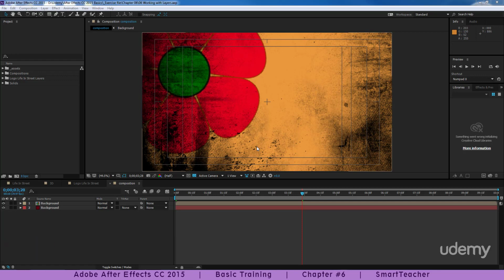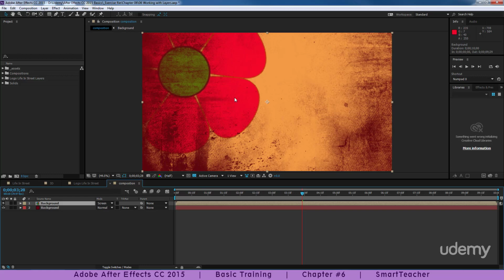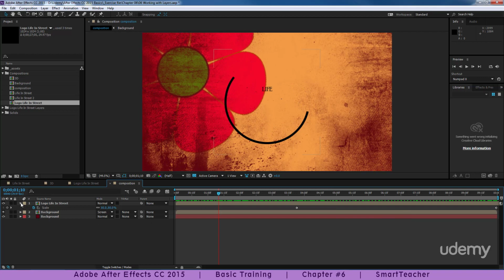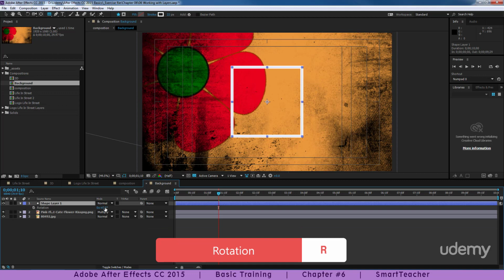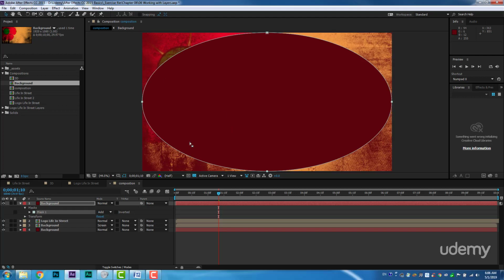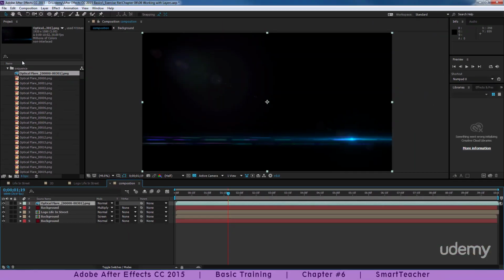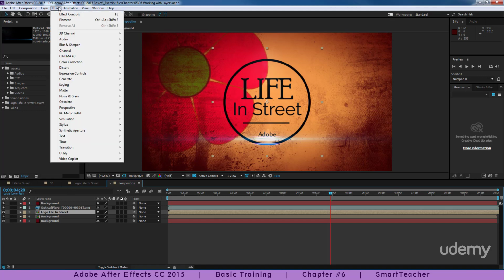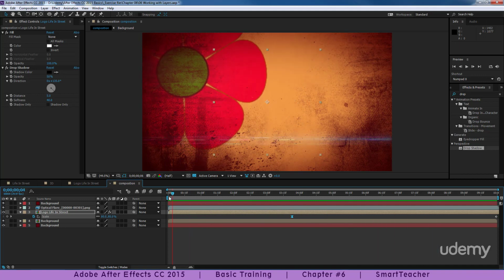Working with Layers in After Effects Chapter 06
Welcome to chapter number 06
in this chapter, we are going to talk about Working with layers in After Effects.
if you follow me along in chapter 06 folder you can find the project file go ached and open that file
Basically, after-effects have a layer-based system in the timeline, layer can be anything your external media file or any internal After effects garnetted layer.
if you make any layer after making the compositions so it has the same length as composition have.
you can duplicate, trim and extend the layer anytime.
You can apply the effects to the layers and can change the blending modes also you can use the Mask for the visual layers.
Layers are responsible for animations inside after effects.
you can make animation by compositing multiple layers in this example i have every layer have own properties.
let's explore some these layers properties.
this specific layer has 2 kinds of properties one Masks and other Transform
in any visible layer you can find this transform property
in the transform property you can find these option thy responsible to any kind of transformation for the layer  most important is Anchor point, in other words, this is the center gravity system of any layer or you can say this is normal or point of interest most of the transform option will happen  around this anchor point.

For example, if I want to change the rotation of this layer you can see the rotation is happening around this point.
if you click here on layer name you can toggle between layers name and source name

let me quickly go through this animation
if we start from bottom we have this texture here and we have this follower layer that rotating with and expression on rotation property, I have to change the blending option to the soft light so we have a good feel of this follower and by changing this blending mode you notice now the follower look like a part of background,  then we have logo that you have a specific scale top of the logo  we have these pre-render optical flare and finally we have vintage at the top of everything and we change the blending mode normal to multiply so we have a good feeling of blending these layers.
as i describe you before layers are responsible for any kind of animation in after effects.
in any layer we have some different options like modes trkmat parent and if you move to the switches from mode by click on this button that say Toggle Swathes / Modes you can find these Swathes